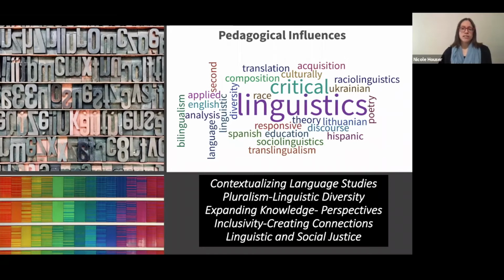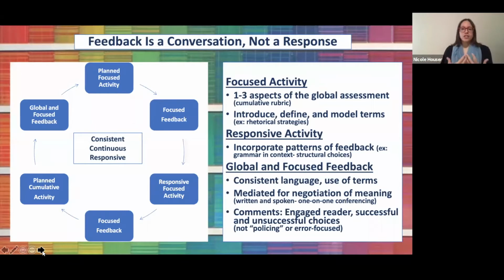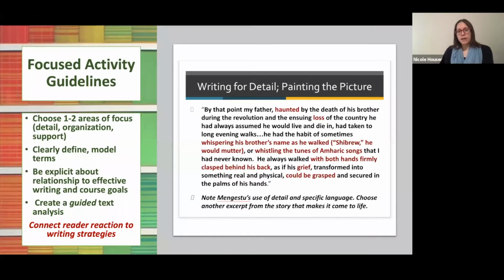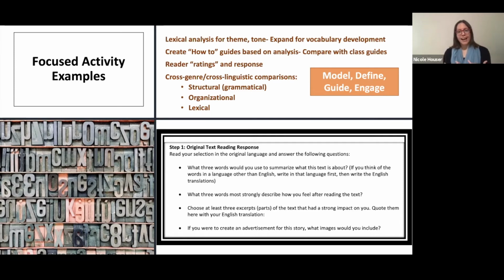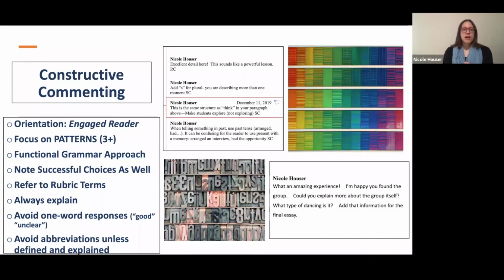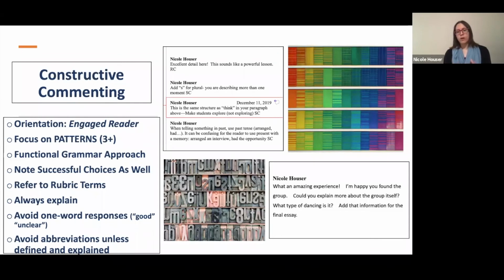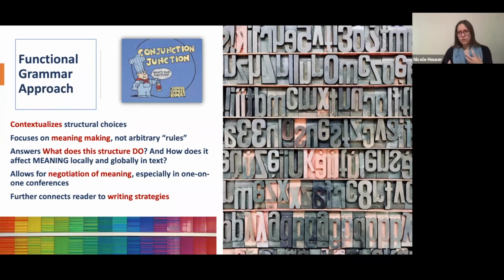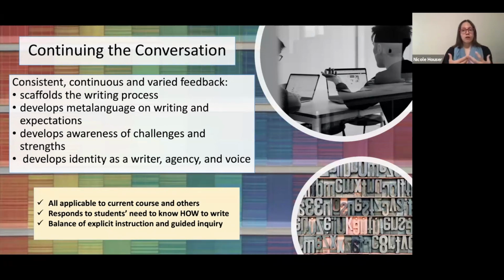RELI WORKSHOP 2: "Beyond Translingual Approaches to Providing Student Feedback."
This presentation is part of the Remote Teaching  Workshop Series available to RELI faculty.

Full Title: "Beyond Translingual Approaches to Providing Student Feedback."

Presenter: Nicole Houser, Ph.D., Director of the Rutgers English Language Institute (RELI) at Rutgers, The State University of New Jersey